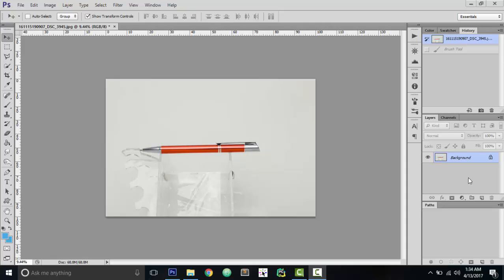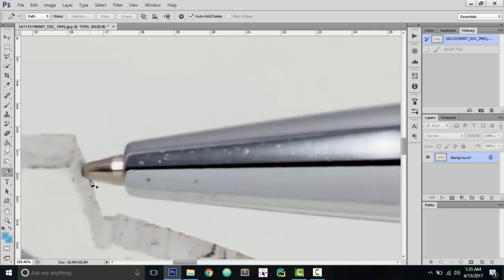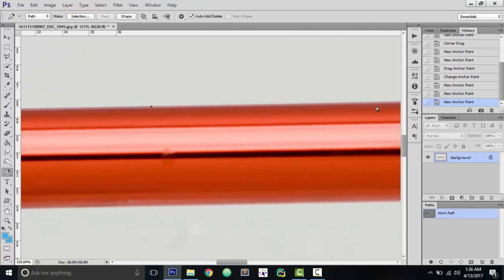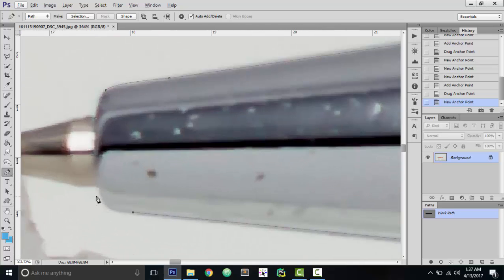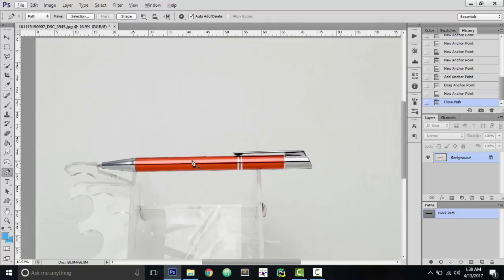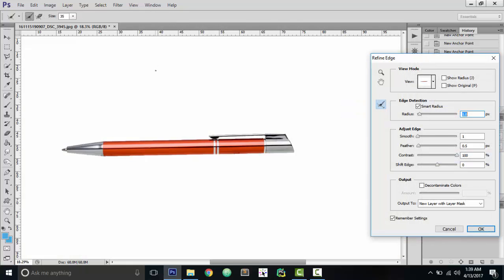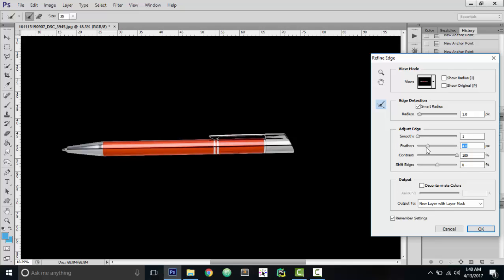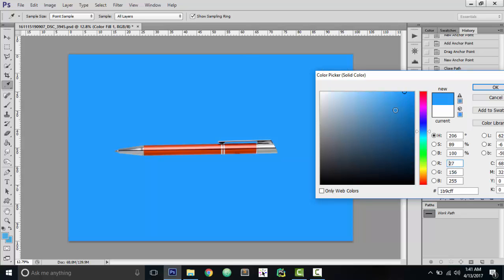Remove Background Using Pen Tool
This tutorial is about removing background from any photo using pen tool in Photoshop.